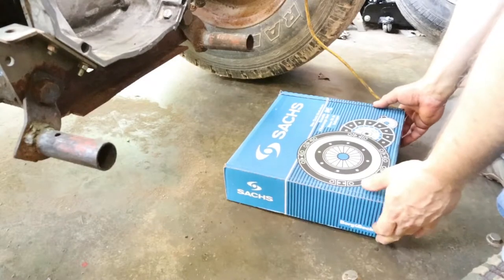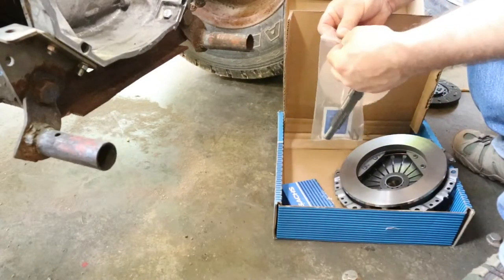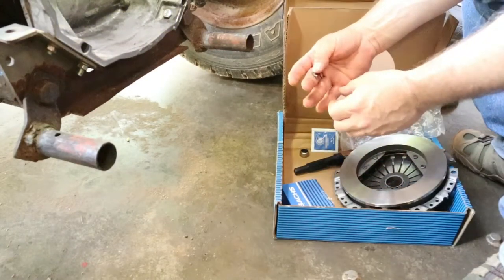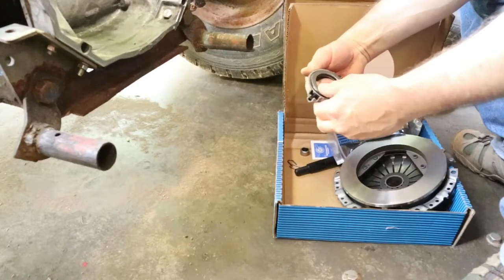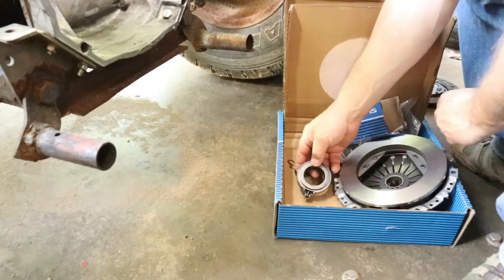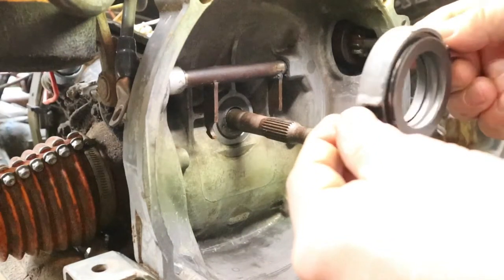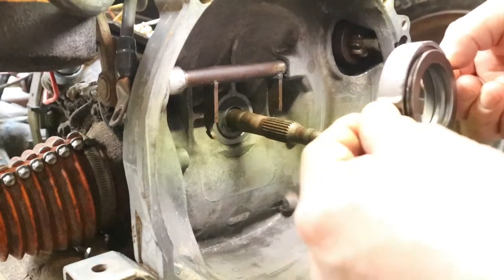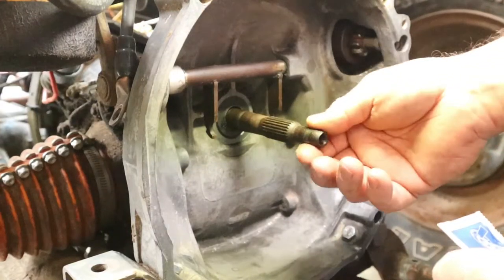Clutch pressure plate and throw out bearing in VW buggy. Pt. 2